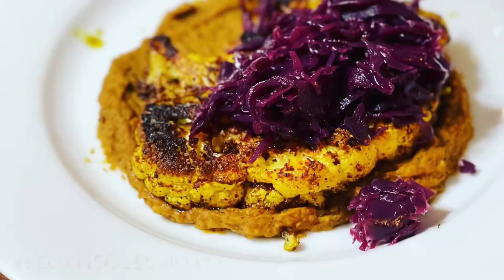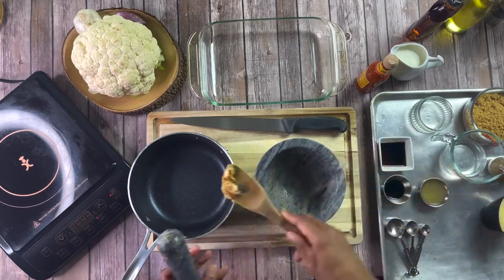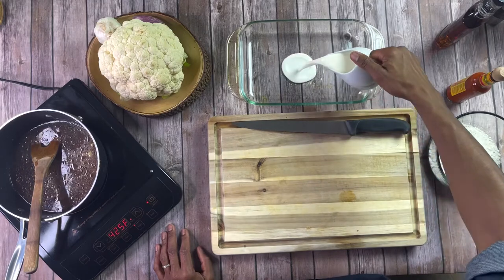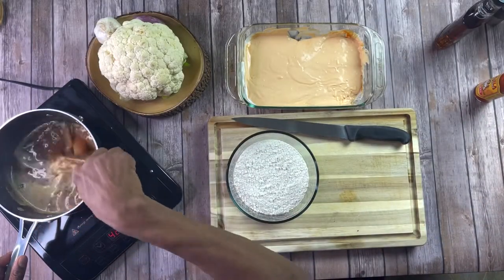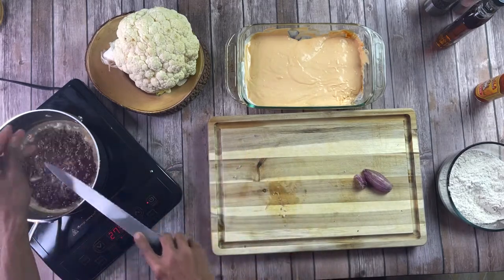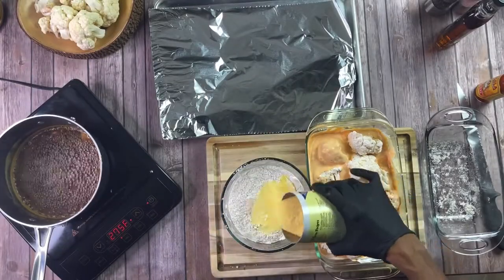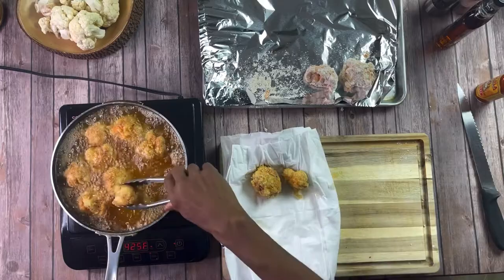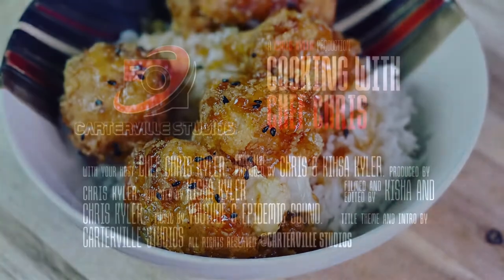Jack Daniels Style Fried Cauliflower Wings (Vegan)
Your favorite Jack Daniel’s Style sauce on Chef Kyler’s Signature Fried Crispy Cauliflower!
Chef/Personality Food Network, Chris Kyler, I am slowly transitioning to a plant based/vegan diet. With all of my experience I'm excited to transform and create EASY, SEXY and DELICIOUS plant based works of art for my viewers. Being known for my International cuisine. I have studied techniques from around the world and want to share with you. This is a tasty alternative to fried chicken. Here’s how to make it.

Recipe:Jack Daniel Cauliflower Wings
One head cauliflower
Wet batter for the (vegan buttermilk)
1 cup vegan heavy cream
1/4 cup favorite hot sauce
2 tablespoons lemon juice
Dry batter
2 1/2 cups All purpose or gluten free flour
1 tablespoon of pepper, 1 tablespoon of garlic powder, 1 tablespoon of onion powder, 1 tablespoon of salt, 1 tablespoon of smoked paprika.
Jack Daniels sauce
1 1/2 cups brown sugar
2 tablespoons soy sauce
2 tablespoons teriyaki sauce
3 tablespoons lemon juice
3 tablespoons of your favorite whiskey
1 cup pineapple juice with pulp
1 teaspoon ginger paste
1 tablespoon olive oil
Pinch of Cayenne pepper
2 tablespoons minced Shallot
Garnish
Black and white sesame seed
Sliced scallions

Links to the 3 vegan recipes